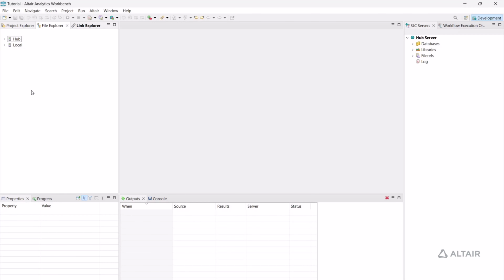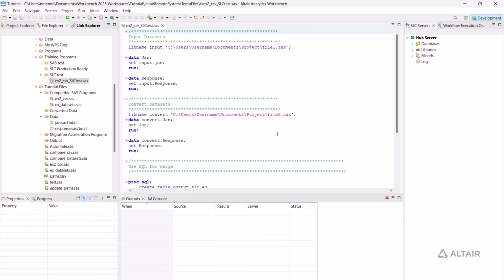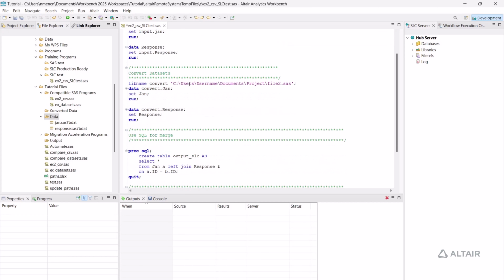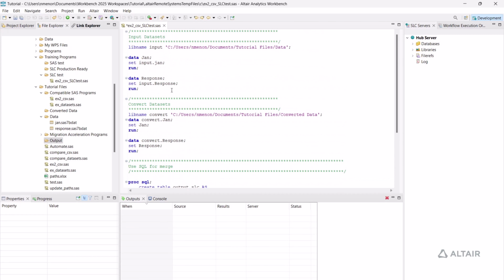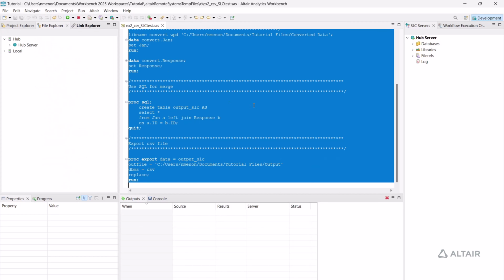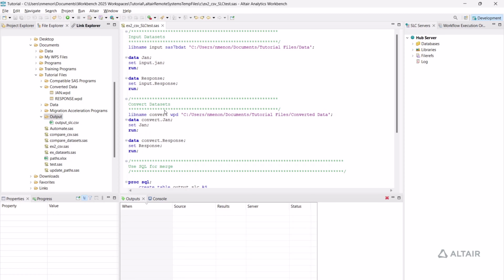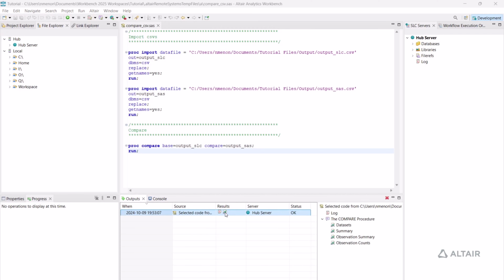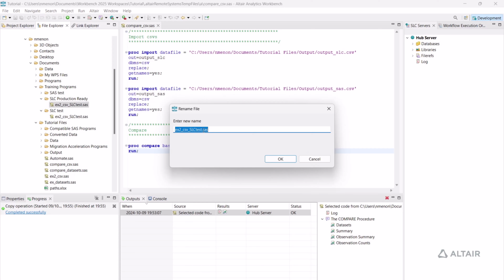Prepare SAS Language Programs to Run on Altair SLC Part 2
This is part 2 of the tutorial about making changes necessary to run SAS programs on SLC.

This program first imports two SAS seven beta datasets, converts them into WPD datasets, then merges them, and exports the merge dataset as a CSV file. WPD is the SLC proprietary file format and optimized for use with SLC.